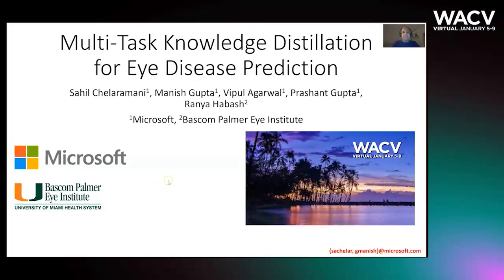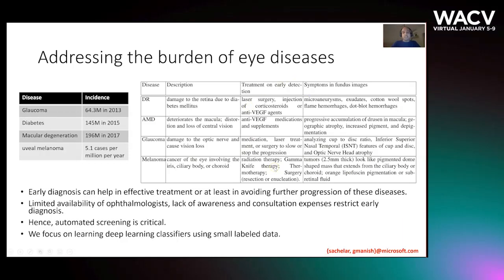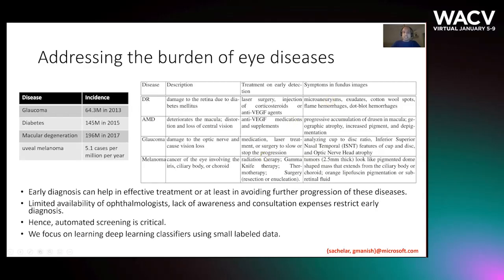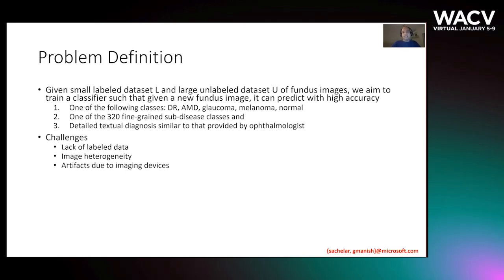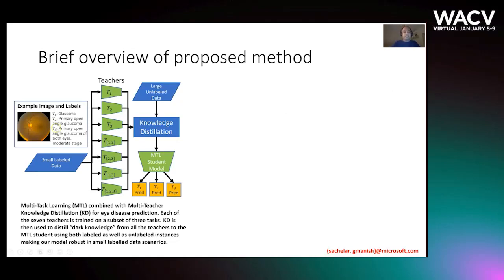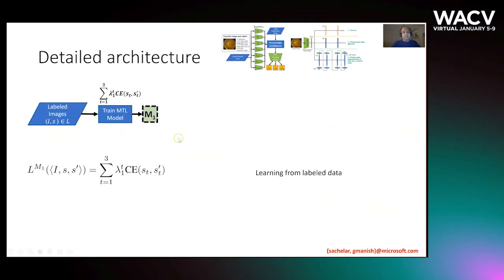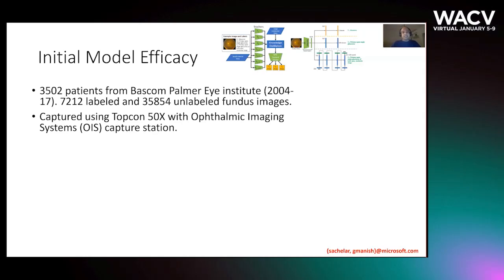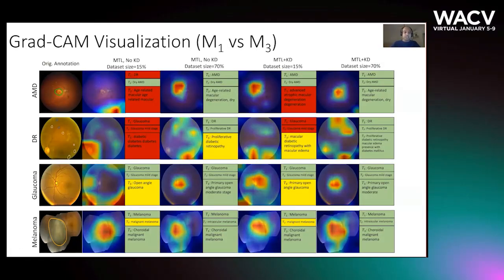631 - Multi-Task Knowledge Distillation for Eye Disease Prediction